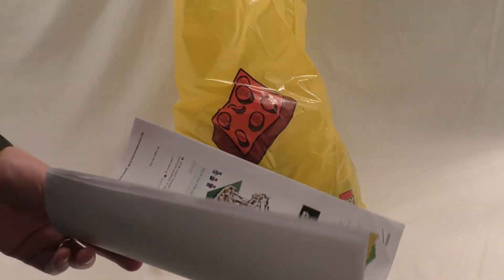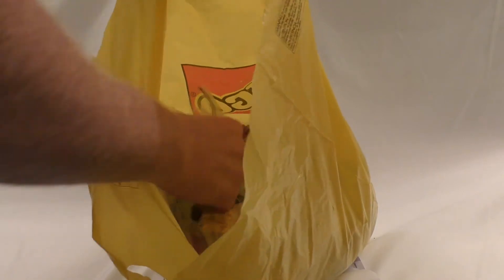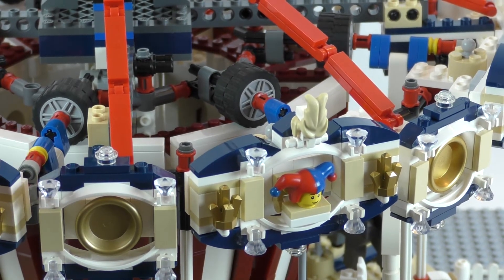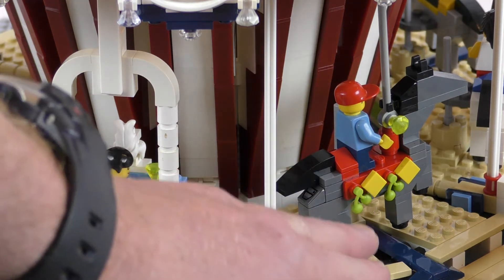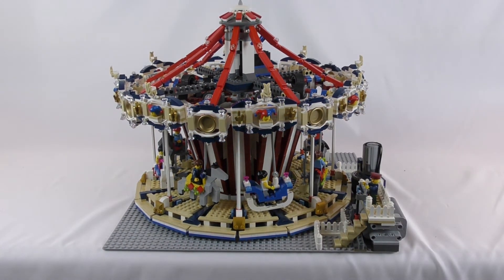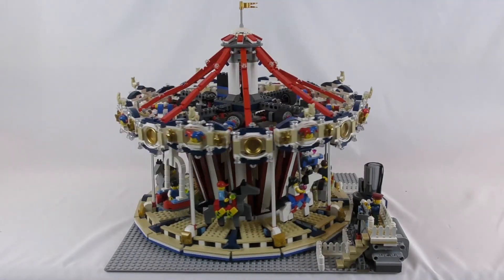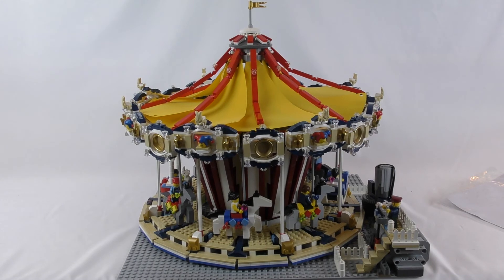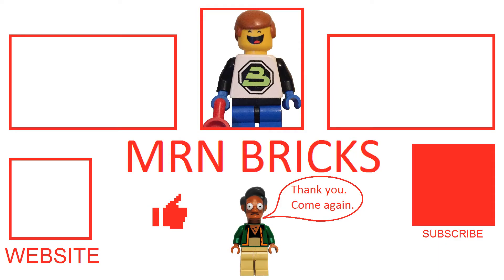Lego Grand Carousel - Set 10196 from 2009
Hope you enjoy this look at my new Grand Carousel.  Missing a couple things since I pieced it together, but still looks pretty awesome!

Look out for a comparison with the new Carousel coming soon.